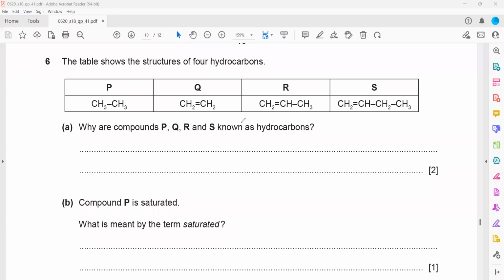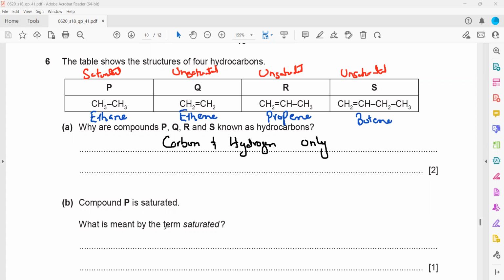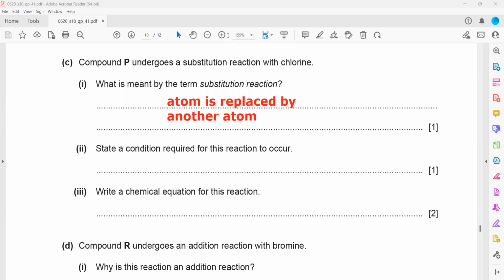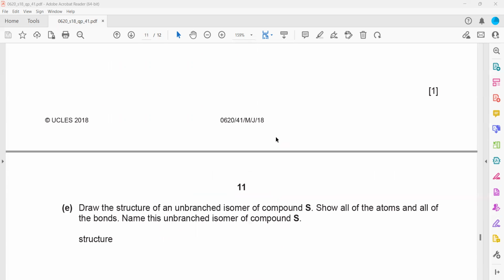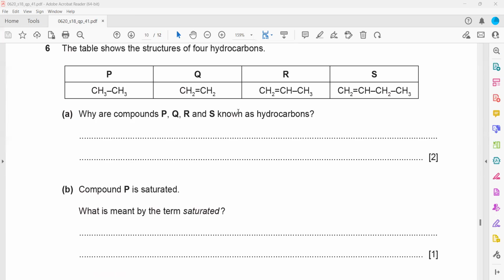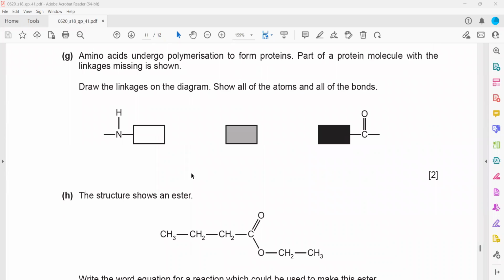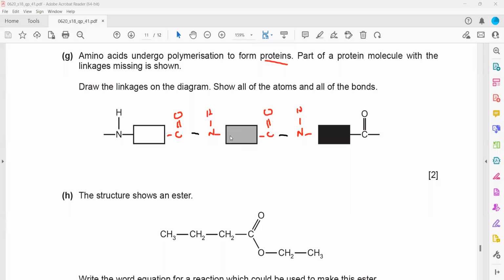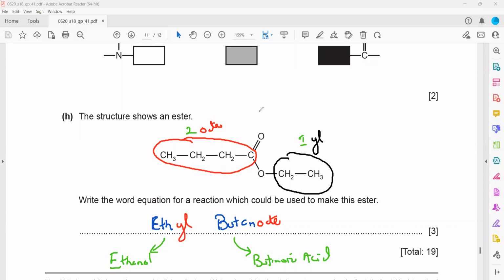Organic Chemistry Question May June 2018 paper 41 part b Cambridge IGCSE Chemistry 0620/0971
Organic Chemistry Question May June 2018